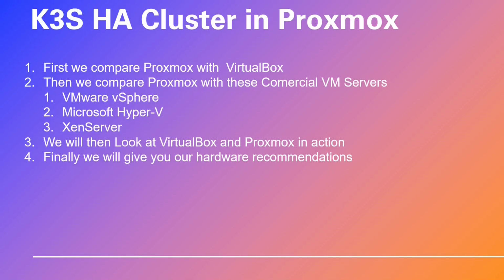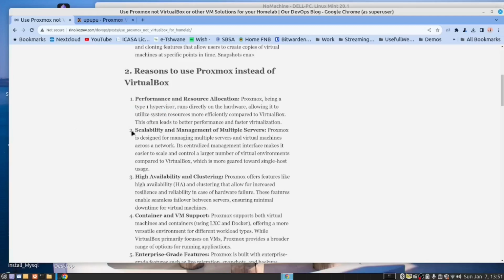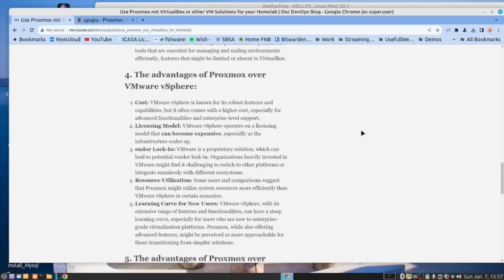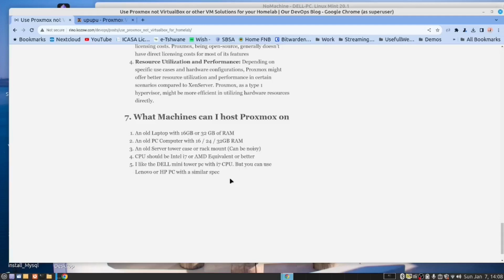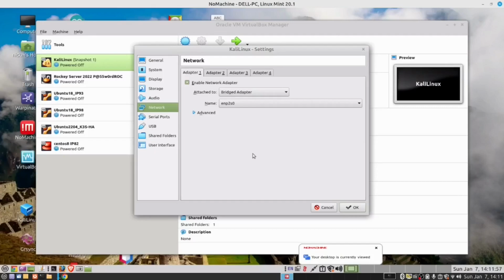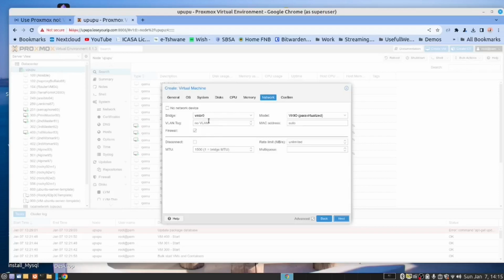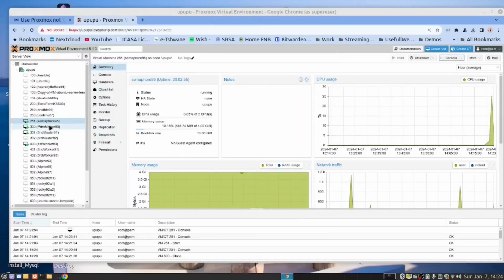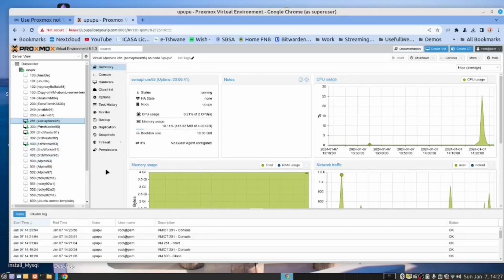Use Proxmox not VirtualBox or other VM Servers for your Homelab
Our intention is to show you what you need to get started with a Homelab and learn the skills needed to become a DevOps

We will compare Proxmox with VirtualBox
Then we will compare Proxmox with other Comercial VM Servers
1. VMware vSphere
2. Microsoft Hyper-V
3. XenServer
We will show you our VirtualBox server running on ourMint Linux server
Then we will demonstrate our Proxmox Lab

Here is our Part 2 Video where we show you how to install Proxmox: